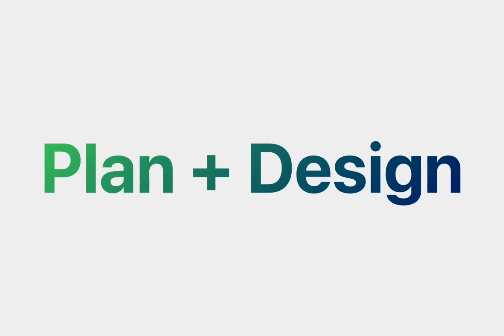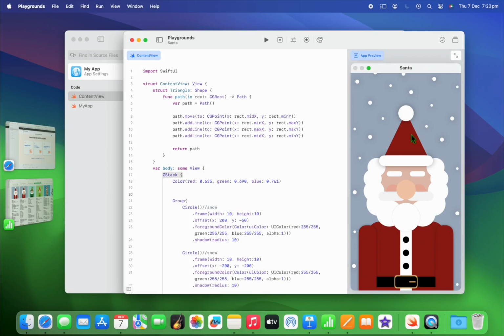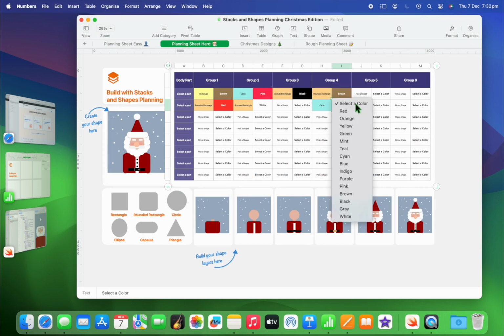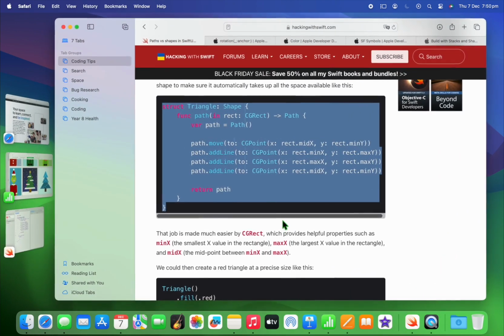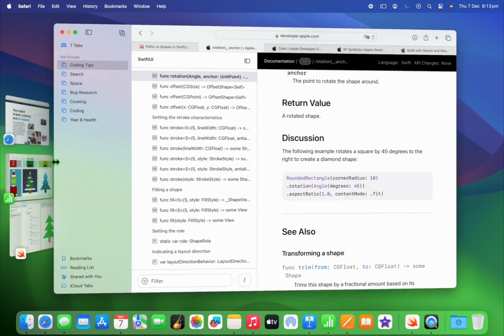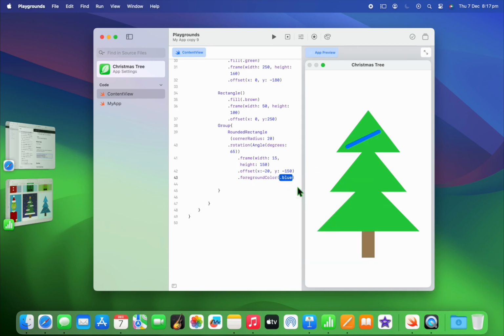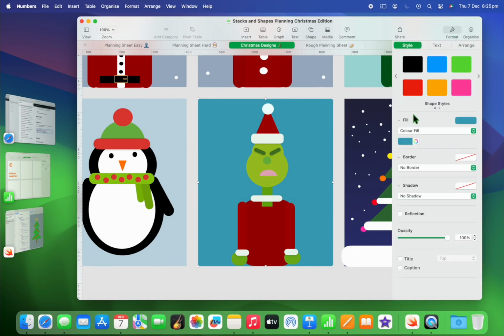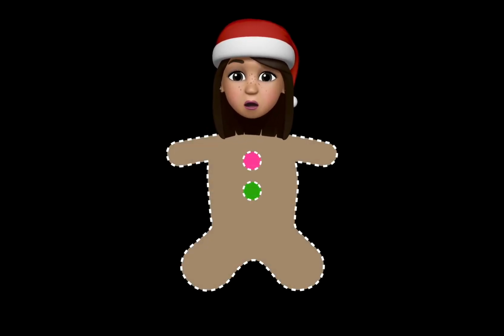Build with Stacks and Shapes Christmas Edition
We try a fun Christmas Twist on Build with Stacks and Shapes, look at adding in a Triangle using a Function and how to Rotate your shapes to create some fun Christmas Characters. Watch the tutorial video, download the Planning Resource and some Playground Examples to help you in the Apple Education Community,